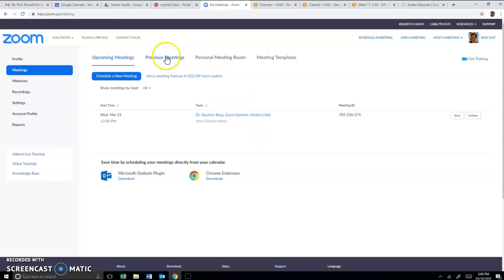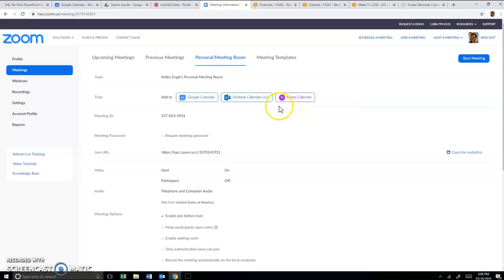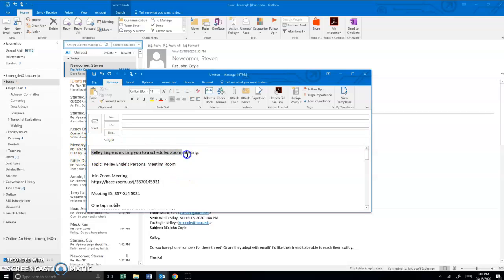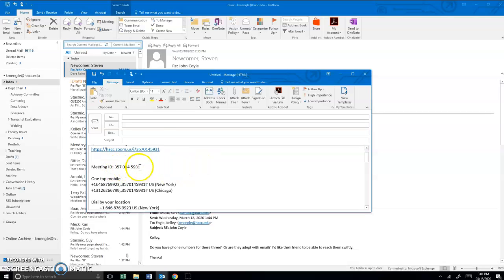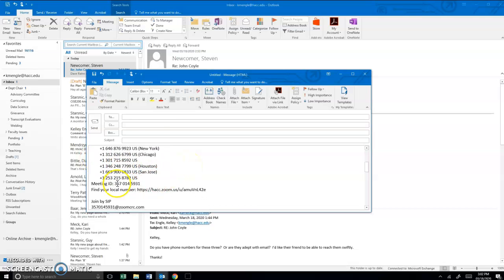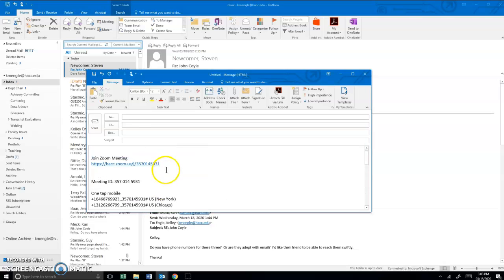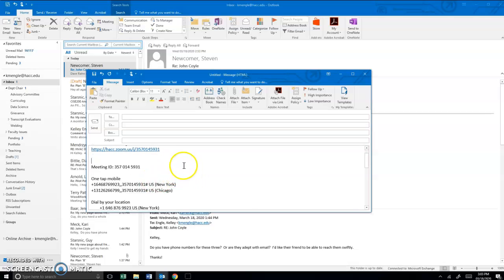Using Zoom Personal Meeting Room